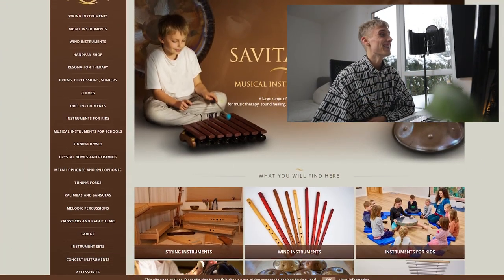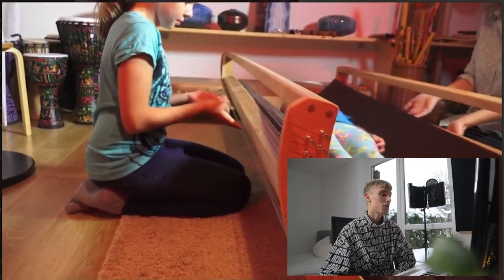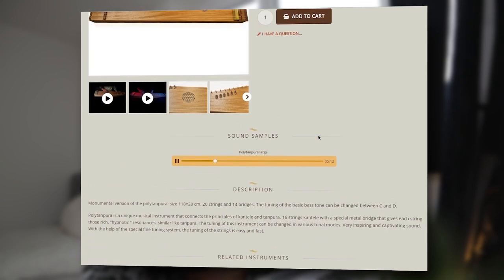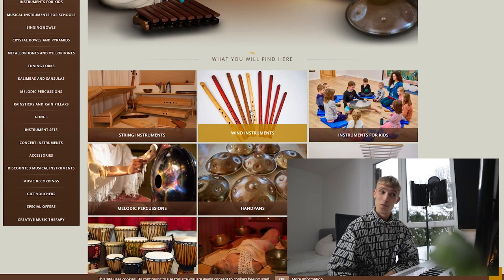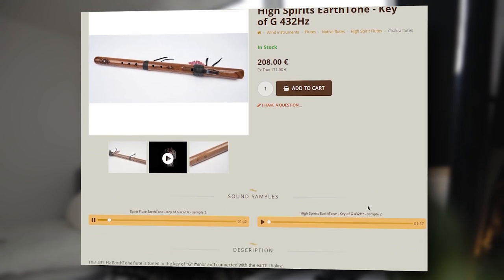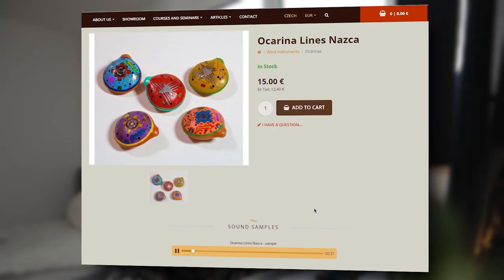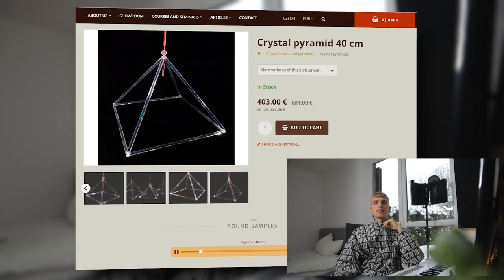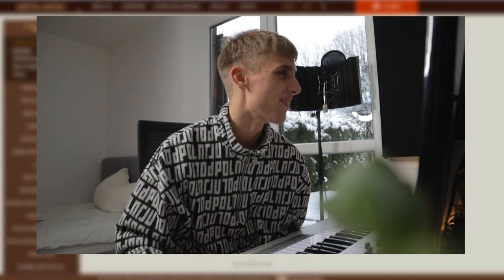This Website Is a Gem For Producers (CUBEATZ IS USING IT!)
Yall probably didnt know about this website🥸. Plsss share this vid with your producer friends so I can make more content like this in the future 🤝.

Appreciate the support lately 🤍🤍🤍